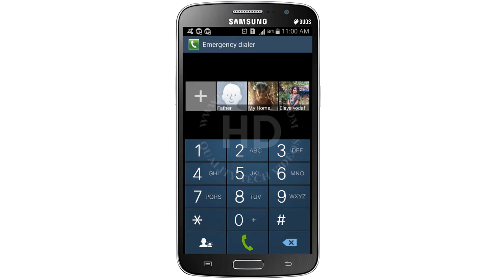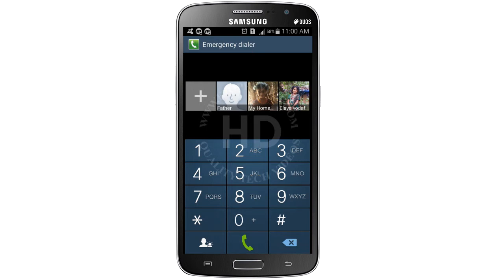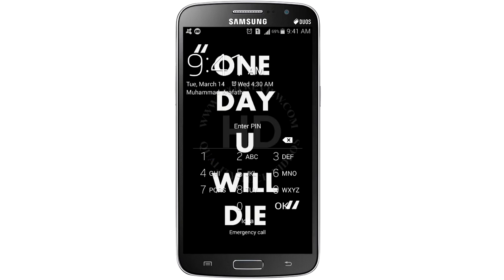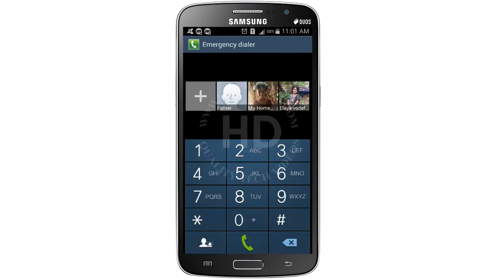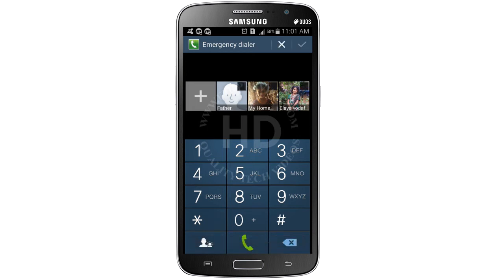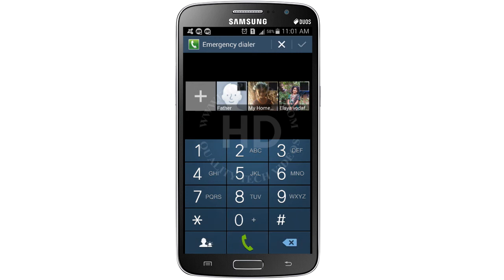How to delete contacts from the emergency Dial pad from Samsung android mobile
How to delete  contacts from the emergency Dial pad from Samsung  android mobile. See the full video to know more.

sry.. for my bad English..